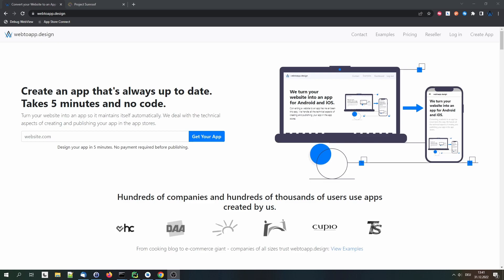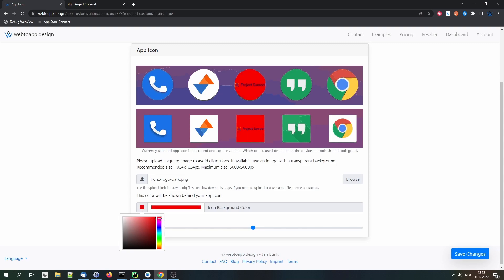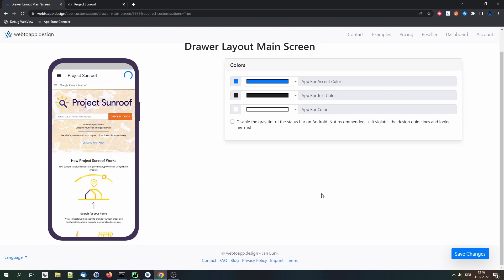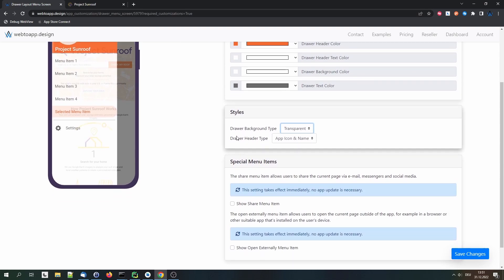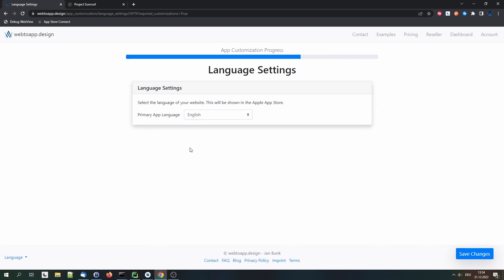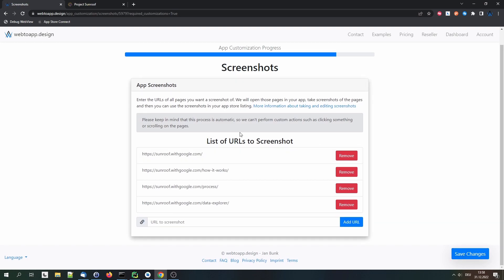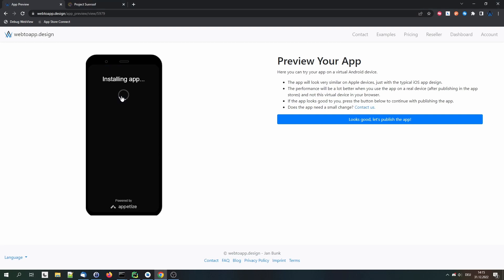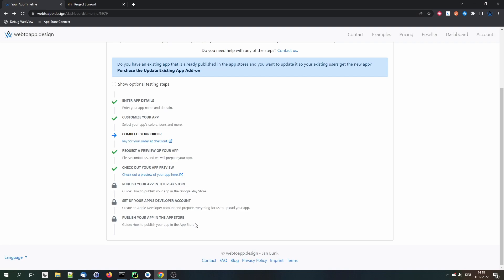Turn a Website into an App with webtoapp.design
Converting your website into an app comes with lots of benefits, such as being able to send push notifications. If you're interested specifically in sending notifications, you can check out this guide

Your users can conveniently access your app right from their mobile device's homescreen instead of having to enter the URL in a browser, which fewer and fewer users do (according to recent studies).

Additionally, having an app massively increases the trust that customers and business partners have in you. That's because having an app is seen as an exclusive, hard to attain, thing. webtoapp.design makes it easy and affordable even for small businesses.